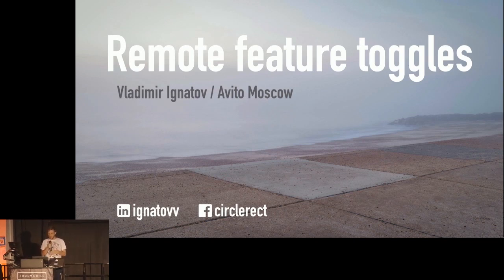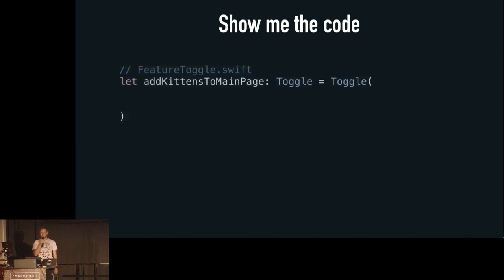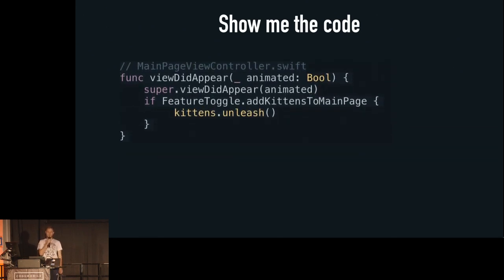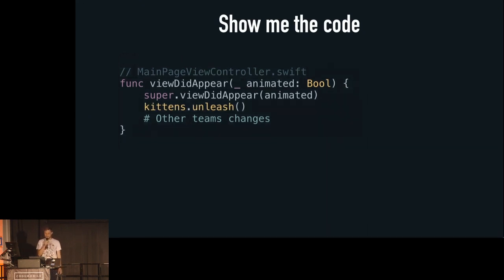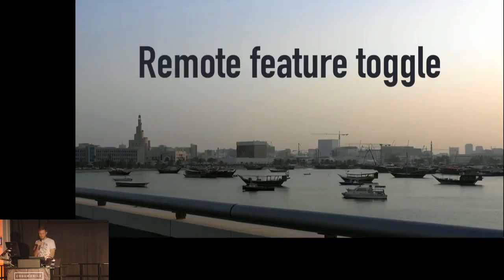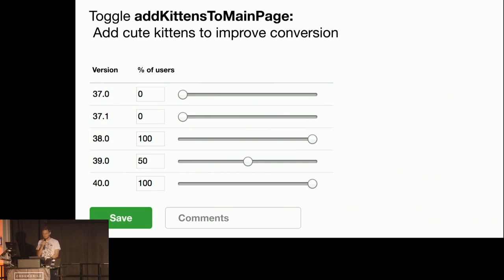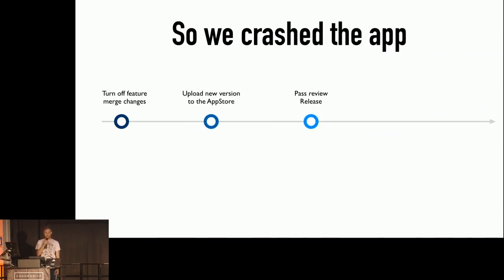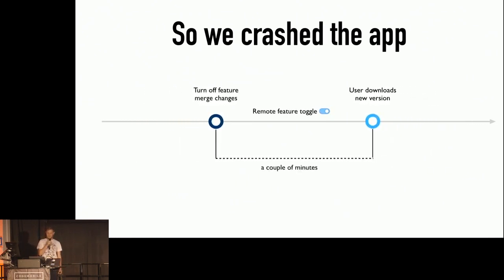Remote Feature Toggles | Vladimir Ignatov, Avito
Vladimir Ignatov, senior engineer at Avito, — on feature toggles.

Lightning talk about developing of our feature toggle remote tool. From the small thing to Go-microservice